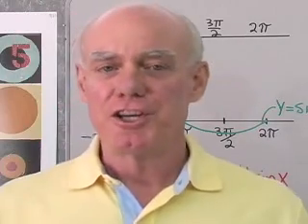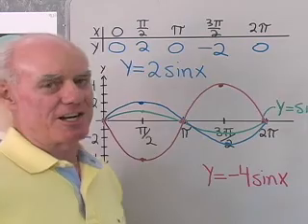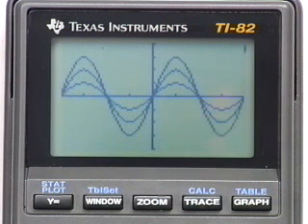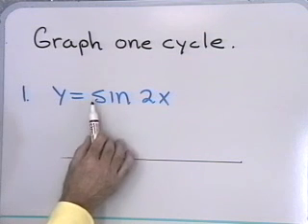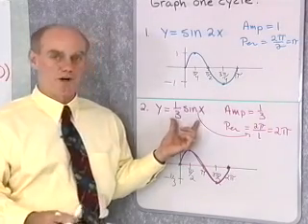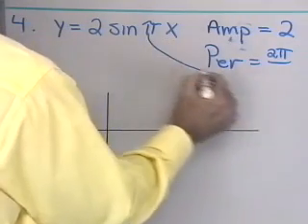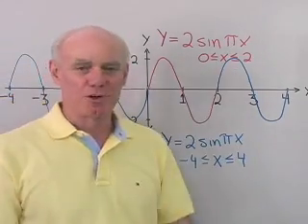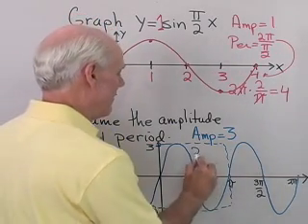Ch4-Sec2: Amplitude, Reflection, & Period